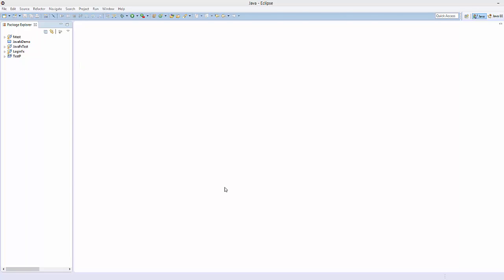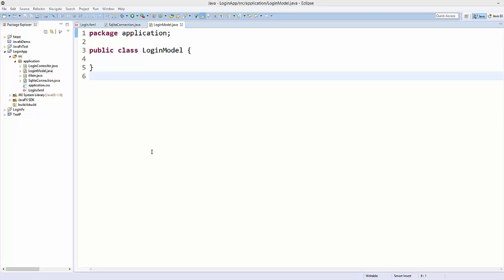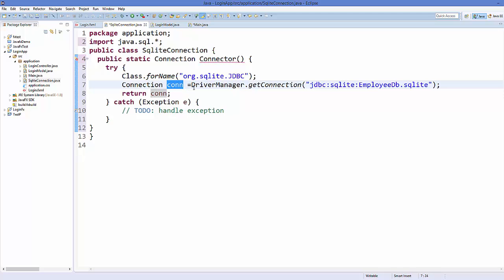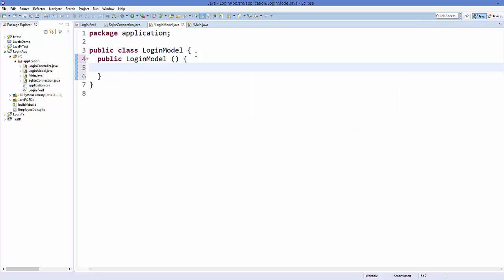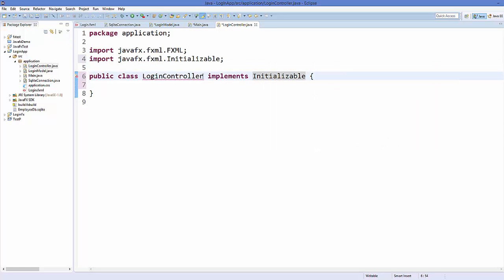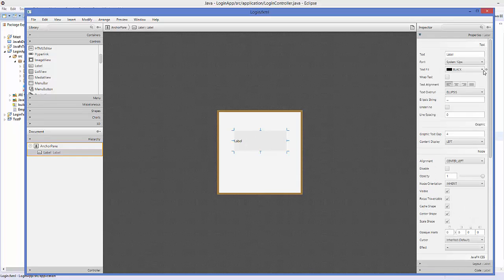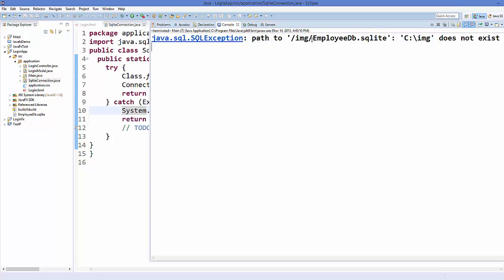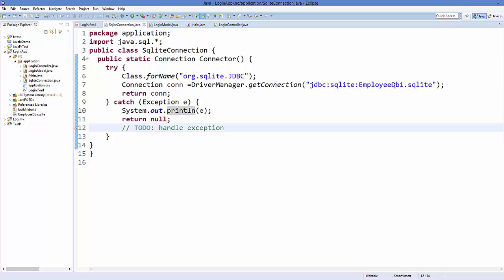JavaFx Sqlite Database Tutorial 2 - How Connect Sqlite to JavaFx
JavaFx  Java JDBC using SQLite/Connecting
Searches related to sqlite JavaFx
sqlite jdbc
sqlite JavaFx tutorial
sqlite JavaFx create database
sqlite JavaFx example
connect to sqlite database JavaFx
sqlite maven
JavaFx embedded database
sqlite database
Searches related to JavaFx  java sqlite tutorial
sqlite  JavaFx  java create database
JavaFx sqlite
using sqlite with JavaFx  java
sqlite jdbc tutorial
sqlite java JavaFx  library
sqlite jdbc JavaFx  url
sqlite3 jdbc
de sqlite